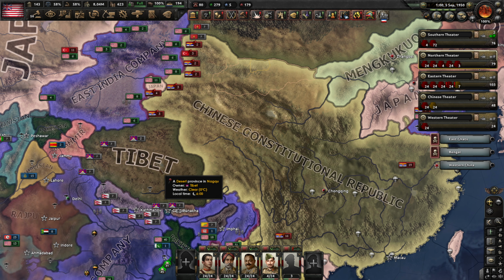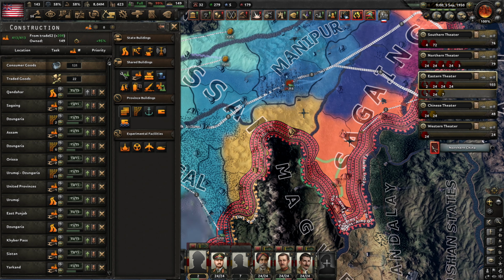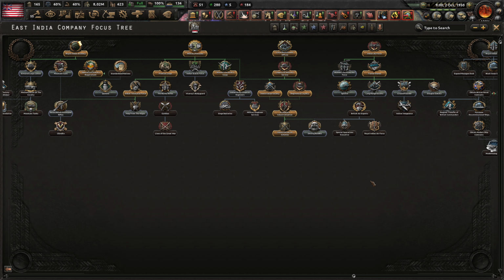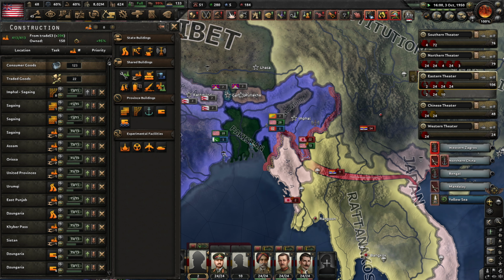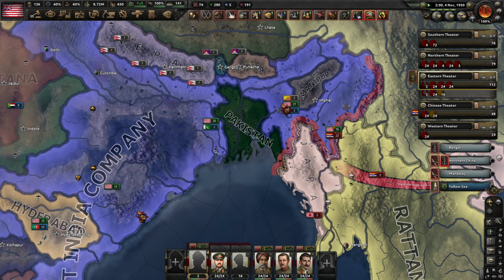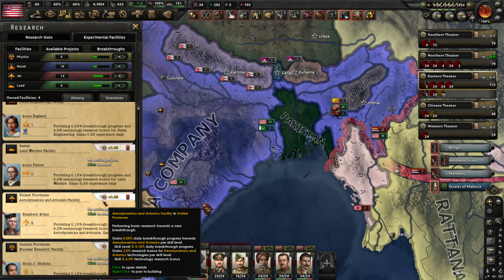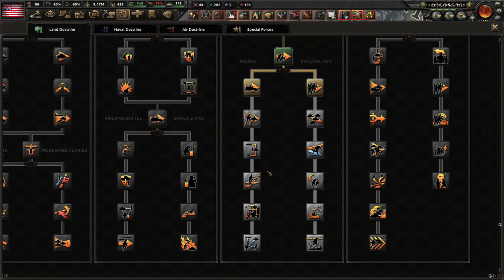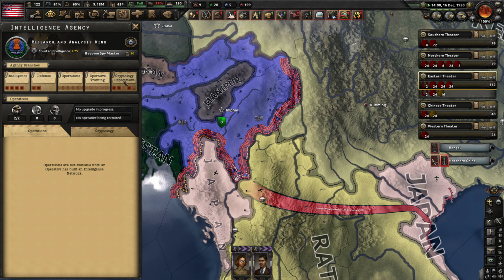Hearts of Iron IV | Pax Indica | Episode 37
Looking for peace in the most unlikely of places!